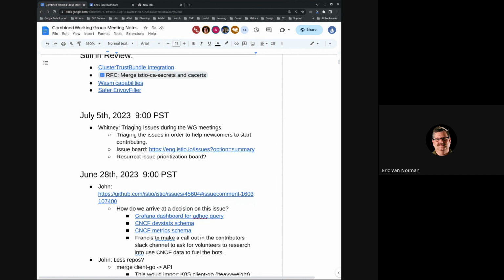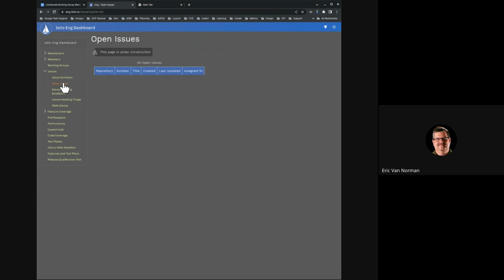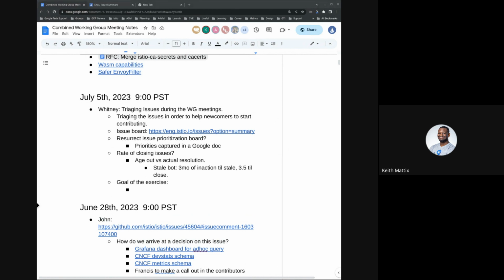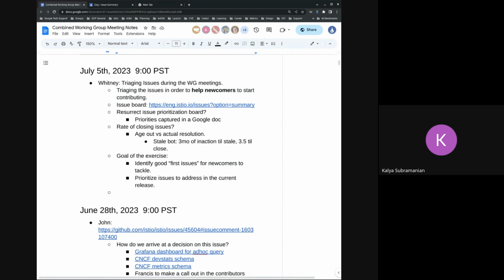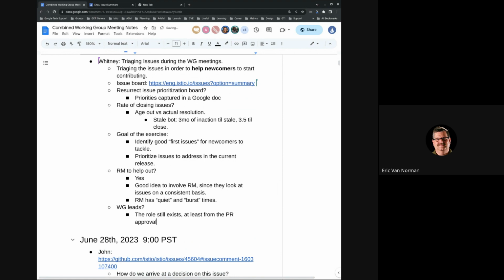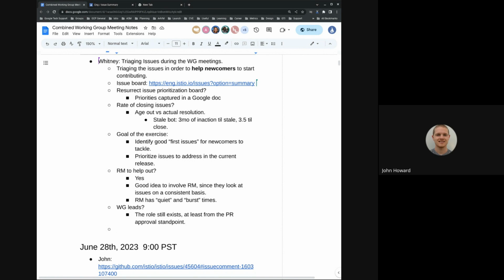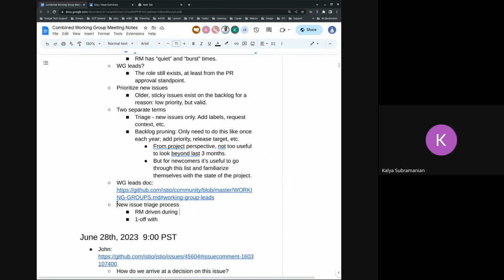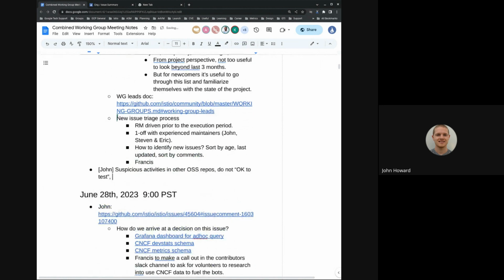Istio WG Meeting 2023/07/05